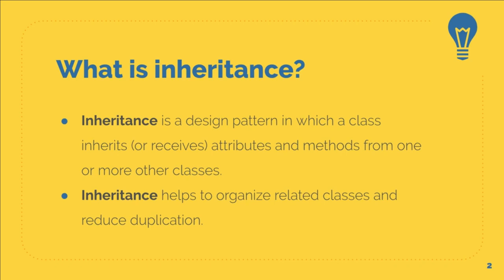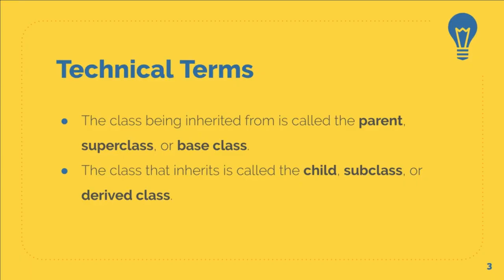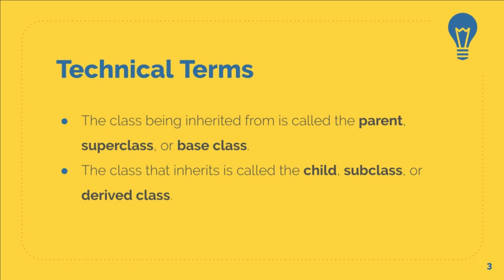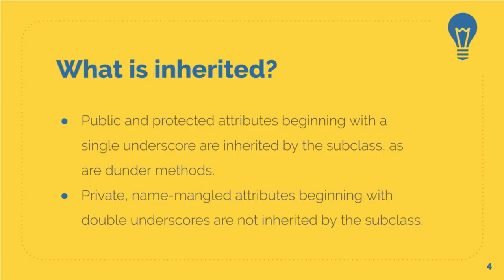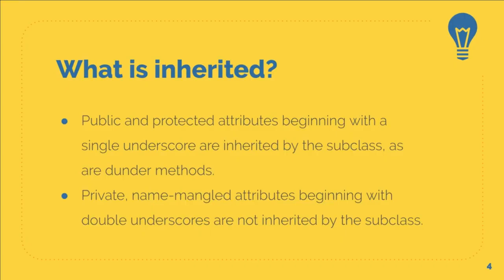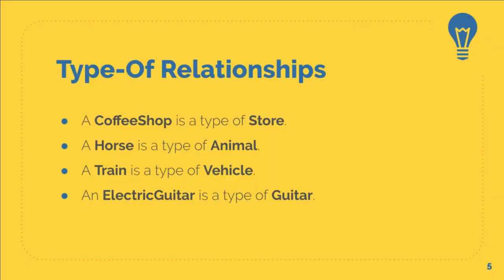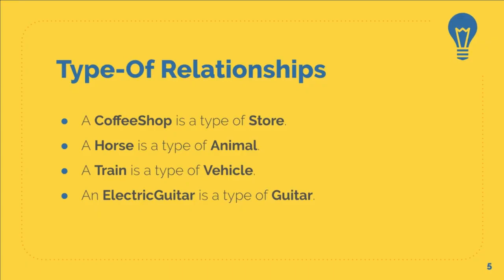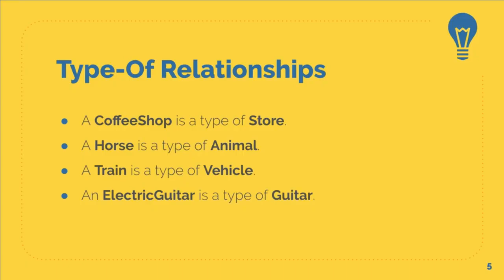Python Programming Tutorial # 195 | Introduction to inheritance in Python - Python Inheritance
language. Its design philosophy emphasizes code readability with the use of significant indentation. Python is dynamically-typed and garbage-collected. It supports multiple programming paradigms, including structured, object-oriented and functional programming.
In this course you will learn all about python, with exercises, practices and also some quizzes.

 “You can write programs for many reasons, ranging from making your living to solving a difficult data analysis problem to having fun to helping someone else solve a problem.”
What can you do with python? Some things include:
    • Web development
    • Automation or scripting
    • Software testing and prototyping
    • Everyday tasks

Inheritance In Python | Types of Inheritance | Python OOP Tutorial | Edureka
#55 Python Tutorial for Beginners | Inheritance
Python OOP Tutorial 4: Inheritance - Creating Subclasses
Single Inheritance | Python Tutorials For Absolute Beginners In Hindi 60fps inheritance Intro : Python tutorial 199
Python inheritance 👪
Inheritance in Python (Hindi)